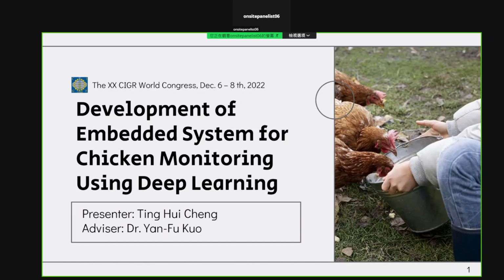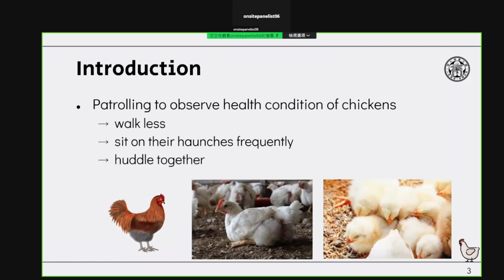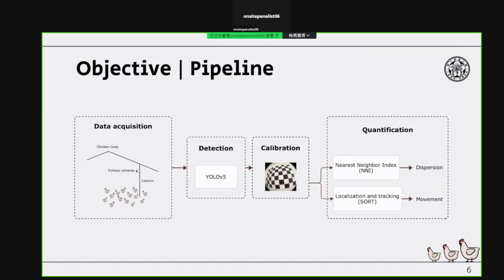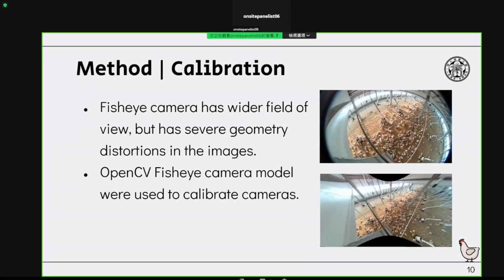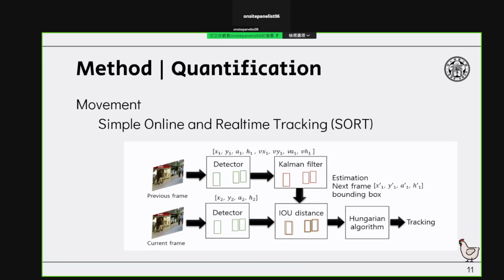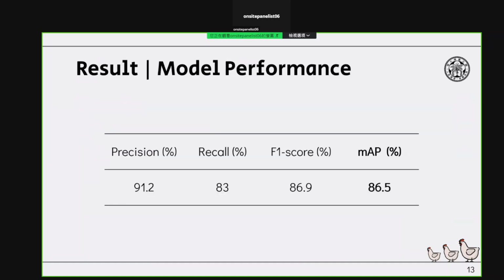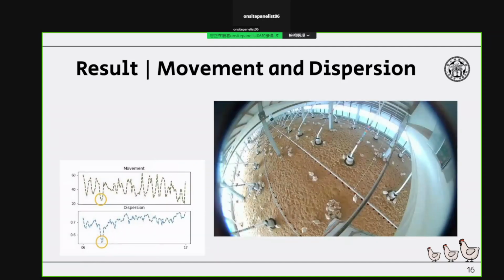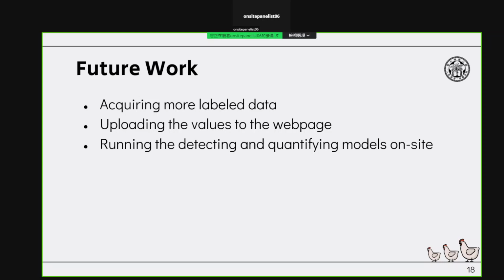學生英文報告 – 2022 CIGR – Development of Embedded System for Chicken Monitoring Using Deep Learning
The XX CIGR World Congress 2022
December 5th - 9th, 2022 at Kyoto, Japan
Presenter: Ting-Hui Cheng (鄭婷卉)